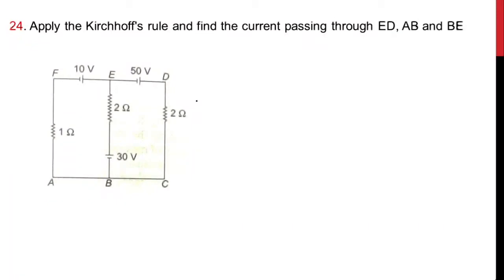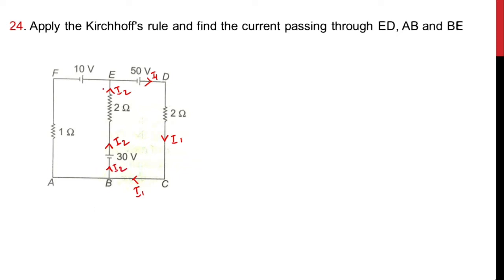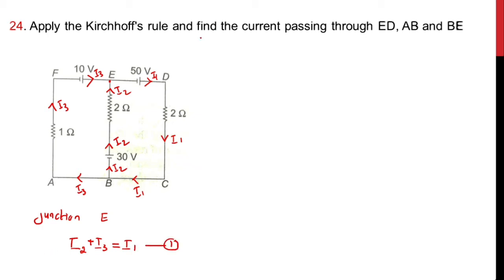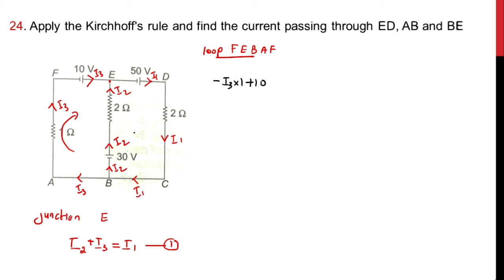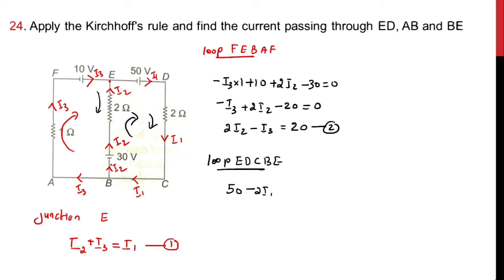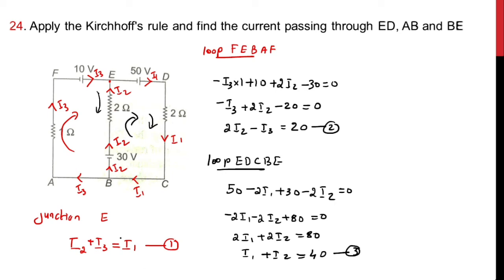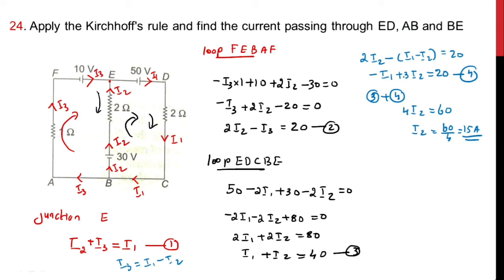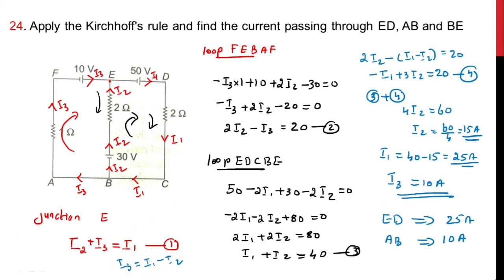Apply the kirchhoff's rule and find the current passing through ED,AB and BE